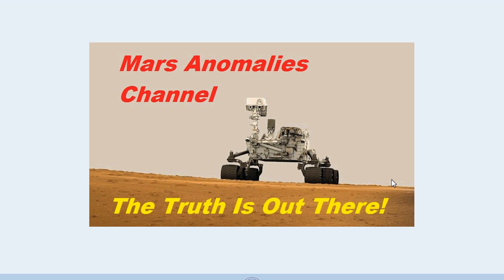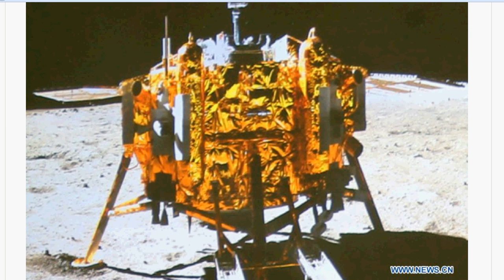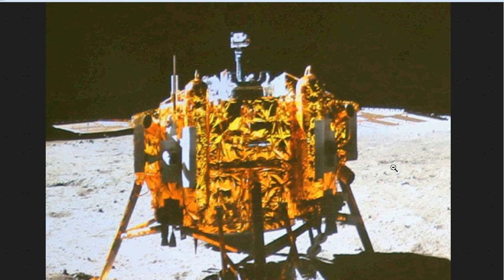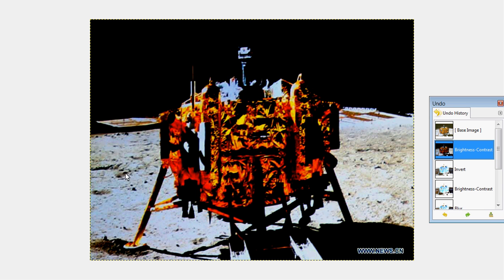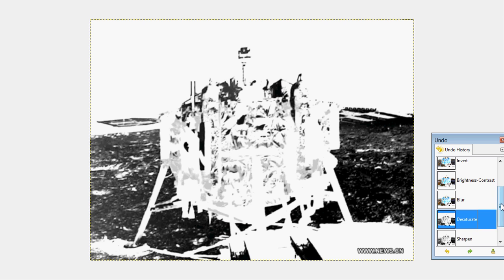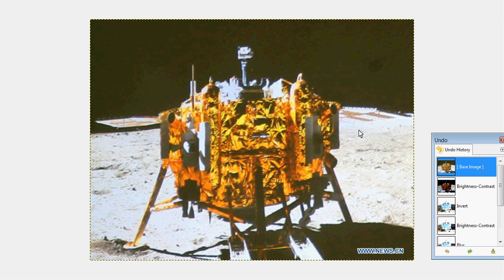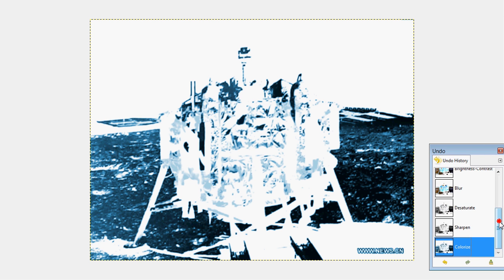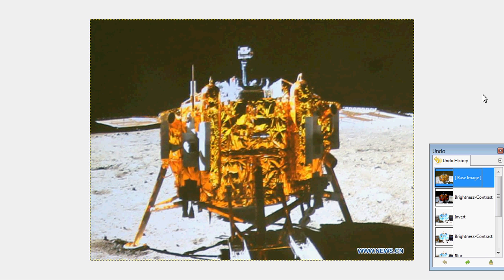(Part 3) China's Yutu Rover / Lander And The Hidden Anomalies!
Whats Up there GUYS and GALS? Here is another photo from the Chang'e 3 lander / Rover on the Moon. There are more crazy anomalies hidden in this picture! These anomalies are clearly intelligently made and not natural. Take a look and tell me what you guys think these anomalies are. As always, look for the link at the bottom of the description. Best Regards, Chris.